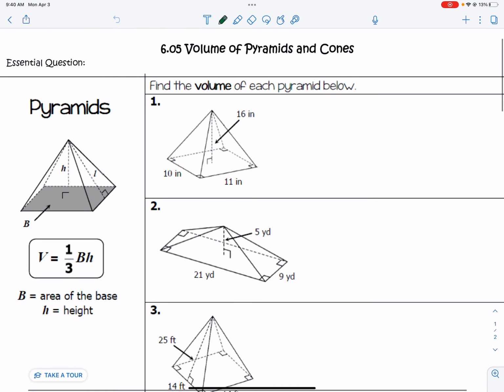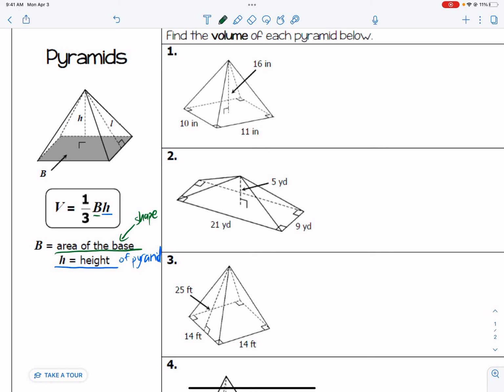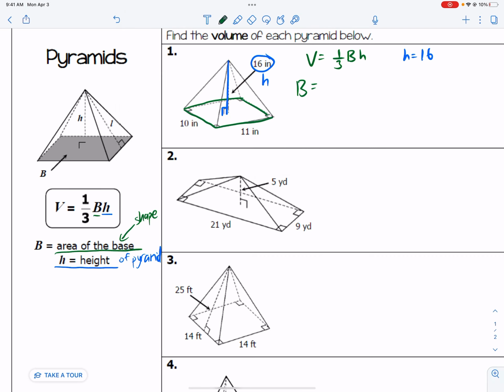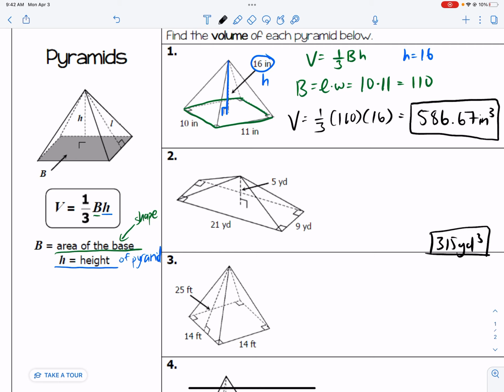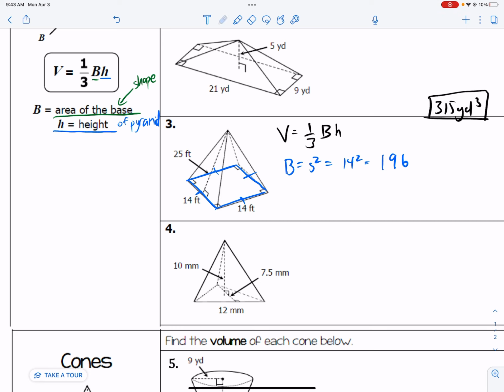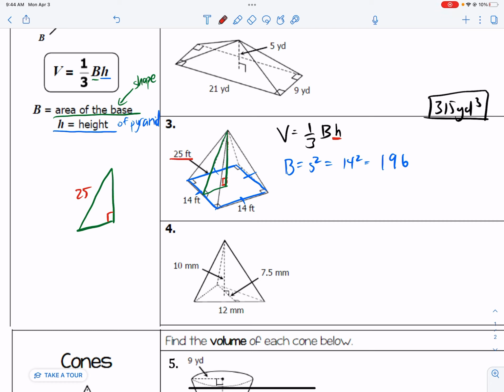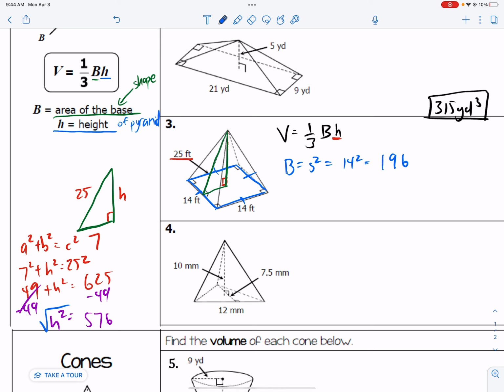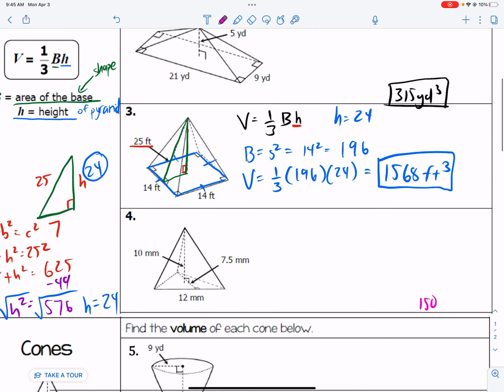Volume of a pyramid